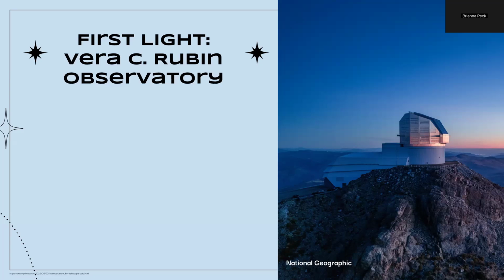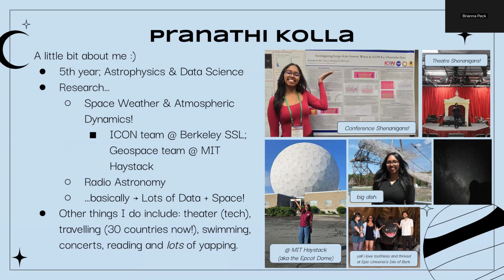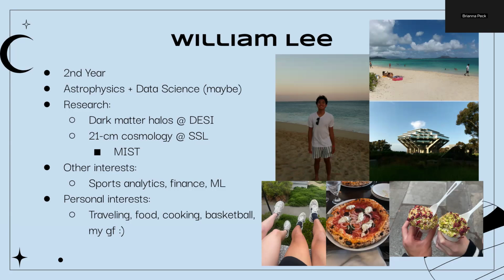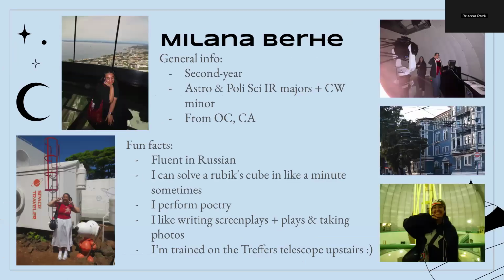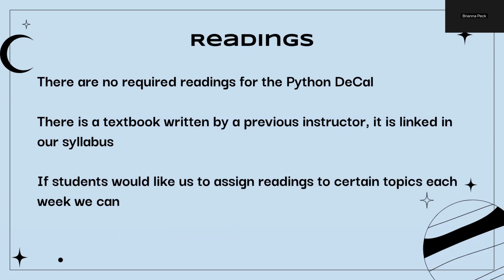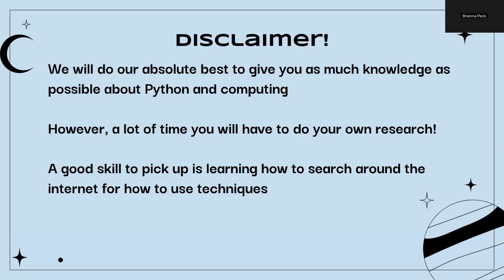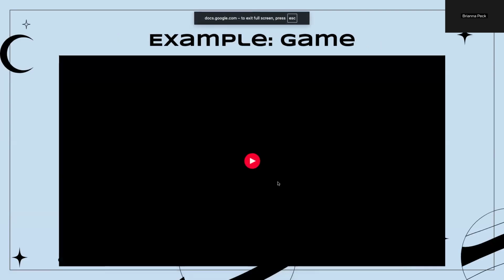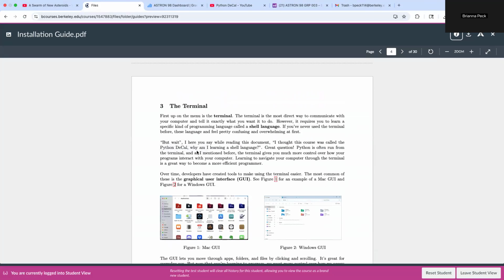[Class 1] Introductions + Syllabus + Installations (Fall 2025)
First day of class of fall 2025 semester.